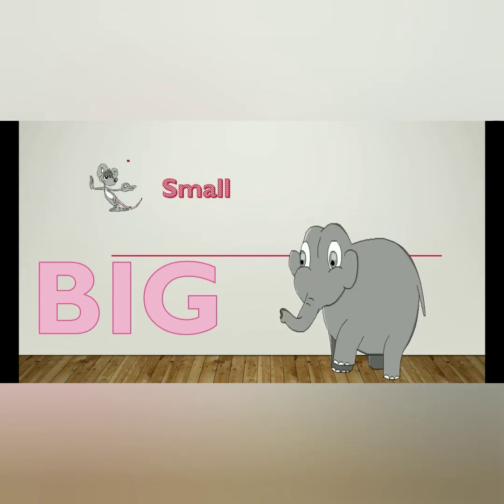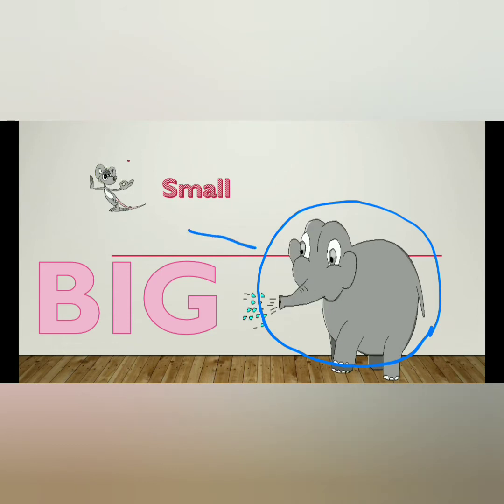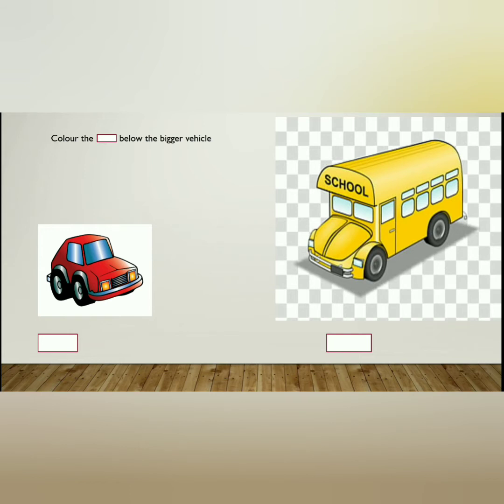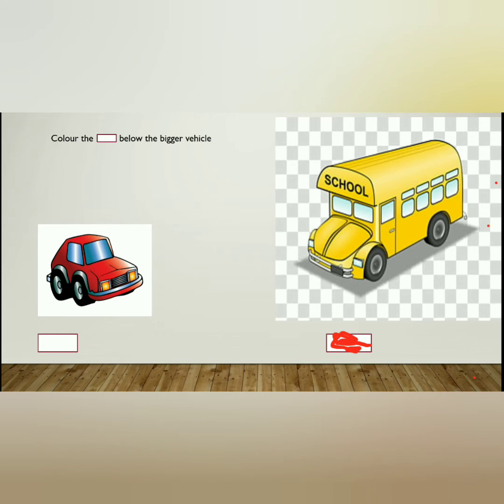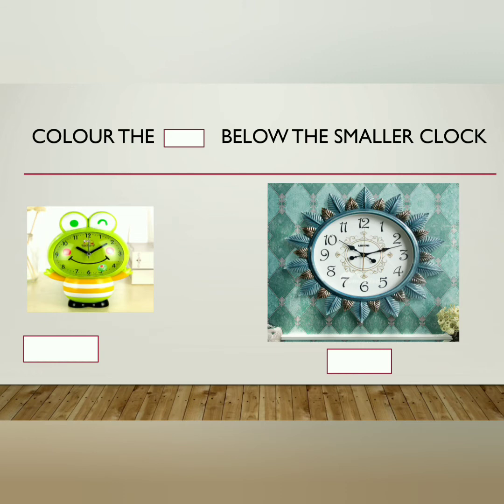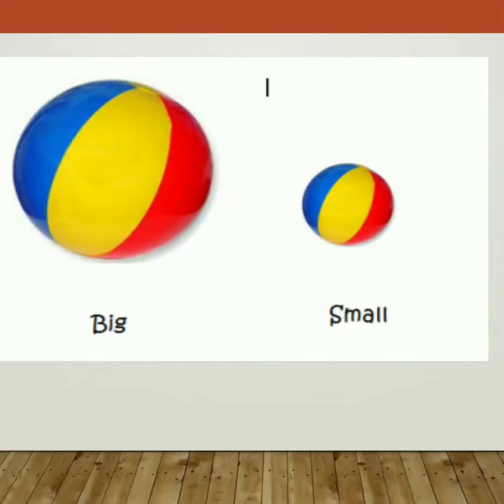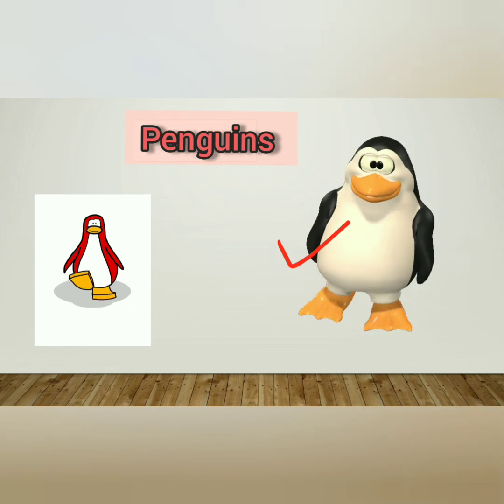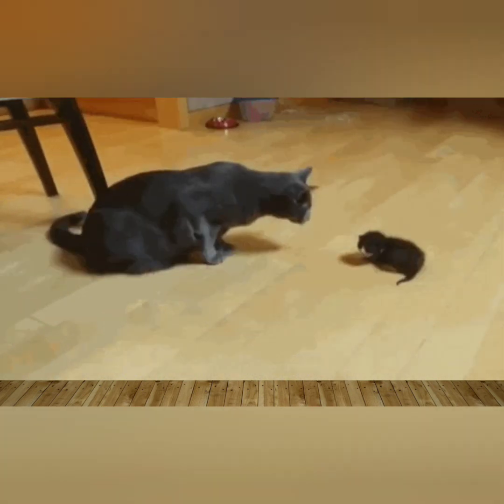Small and Big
std 1st to make all learners, to observe the things around them in different size. to identify the things in different size.